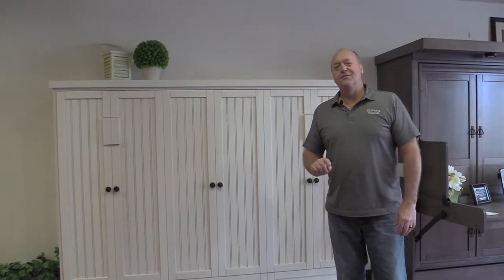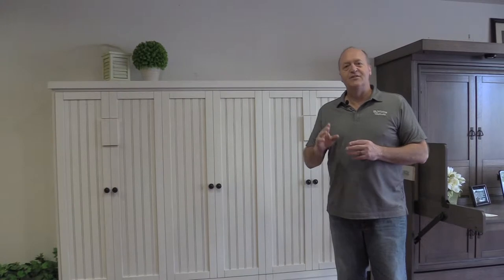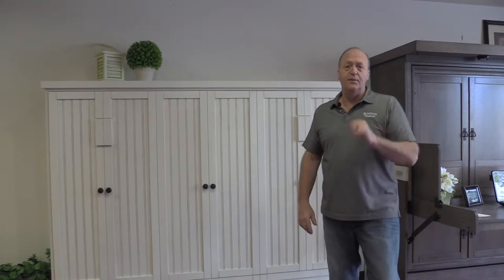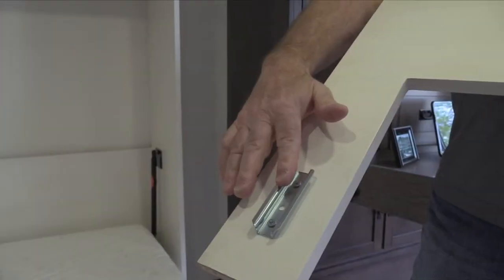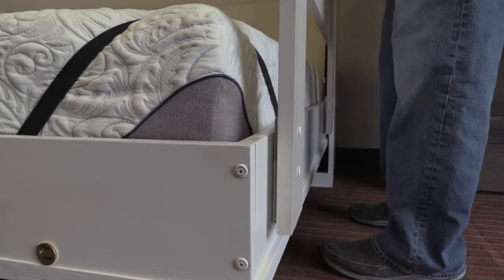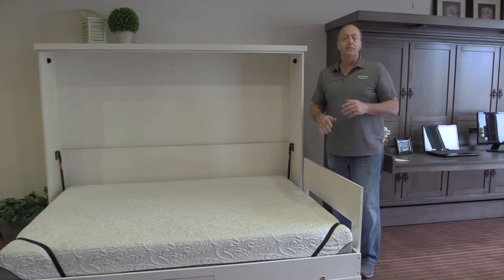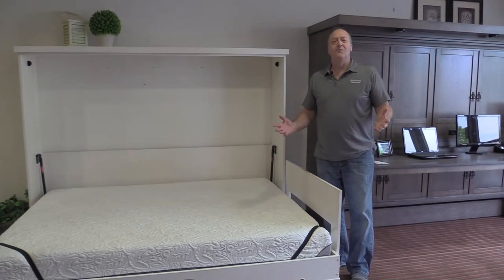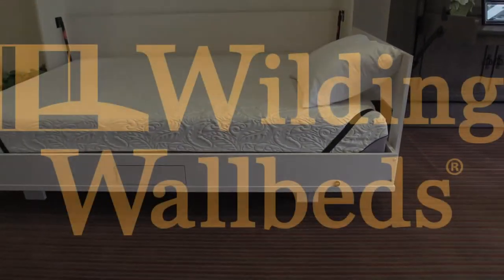Wilding Wallbeds Removable Pillow Guard for Side Mount Wallbed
Dan introduces and explains the removable pillow guard option available on any side mount Homefront or Gallery series wallbed.

Showrooms located in the United States:
Chino Hills, CA
St. George, UT (Main facility)